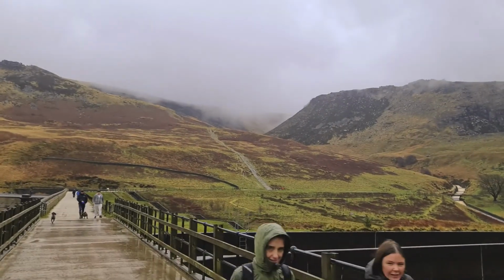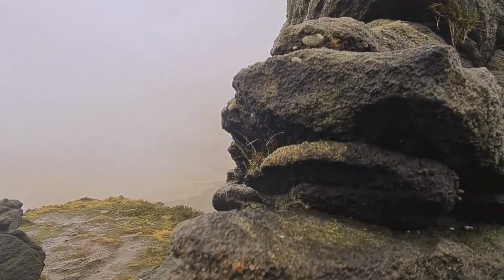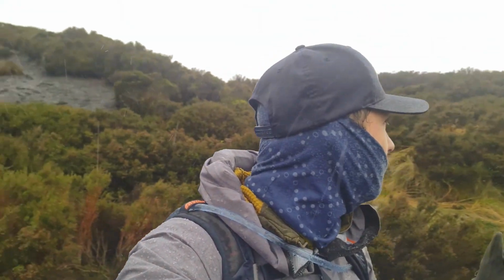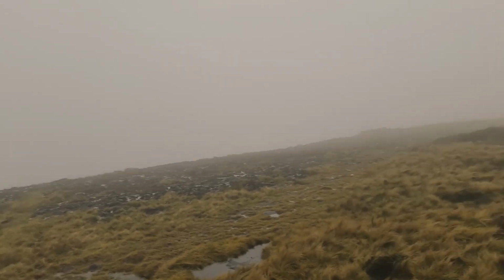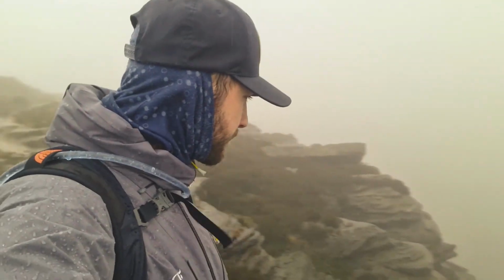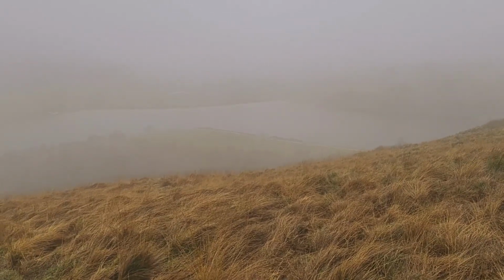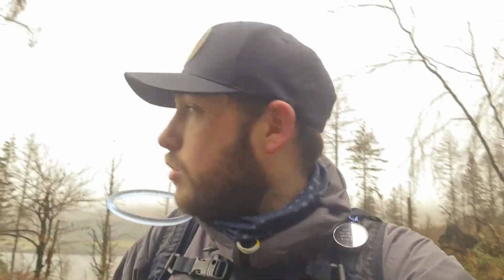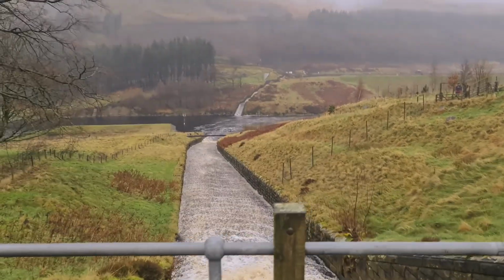Peak District Dovestone Reservoir Walk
Walking in the beautiful Peak District by the stunning Doveston Reservoir.

Staring off in the car park for Dovestone reservoir we walk down the hill and cross the bridge, to get to the start of the ascent. Walking along site a man made river that flows into the reservoir you can see how the landscape is starting to change.

Once at the top of the hill, the cloud comes in making for some dramatic sites as well as making the rest of the walk very wet. This can happen a lot in the Peak District! Walking along the top we see lots of amazingly powerful streams and water ways that become waterfalls.

After following my own advice, we change our route so that we can take in the beauty of the dam. Heading back down to lower ground the cloud starts to lift and the inspiring scenery  comes into view.

Following the path round, we make our way back to where we started not before taking in the spectacular engineering that it took to build the reservoir and the waterways that guide the water to the dam.

Finishing off on the bridge that we hat to cross at the start I say bye from Another Day Another Walk while looking a crossing the majestic countryside.